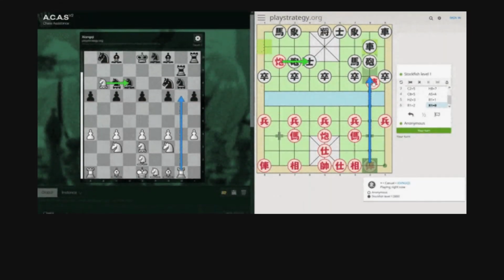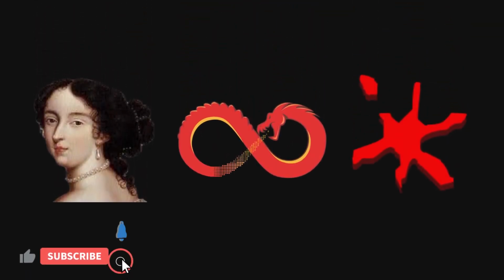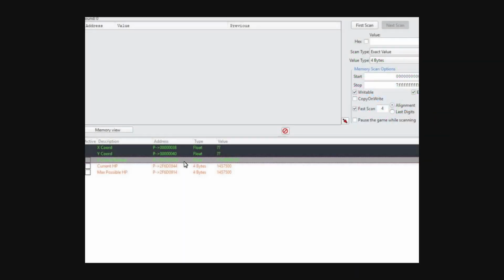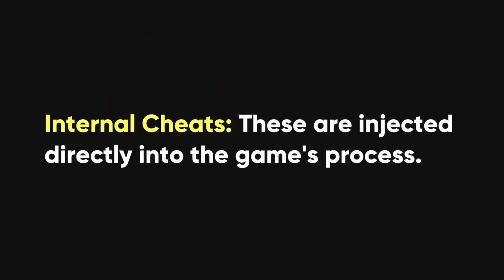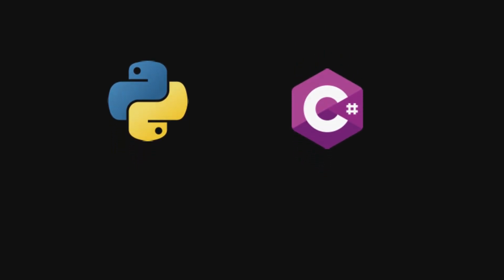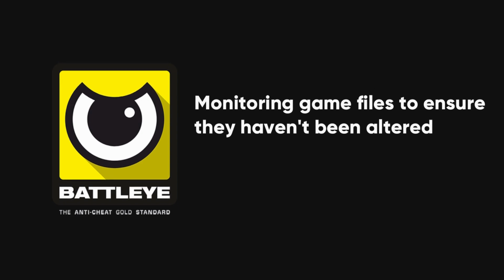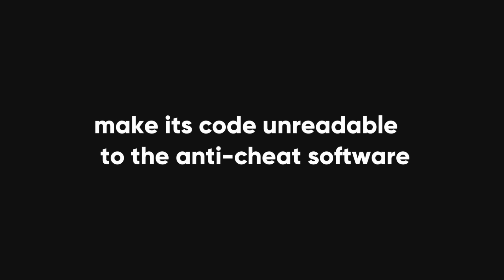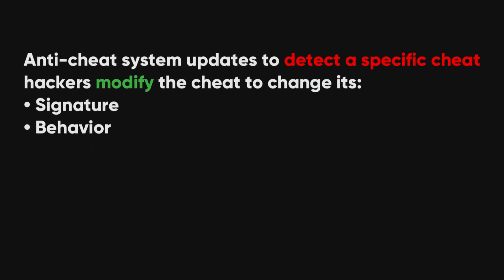How Do Hackers BYPASS Anti Cheat